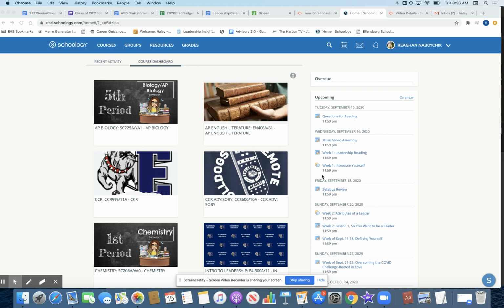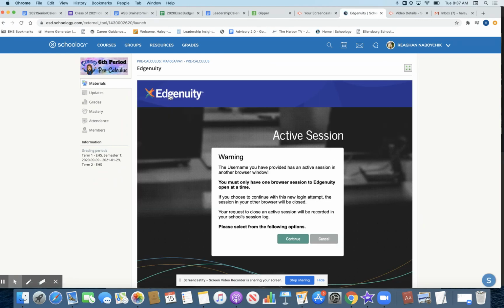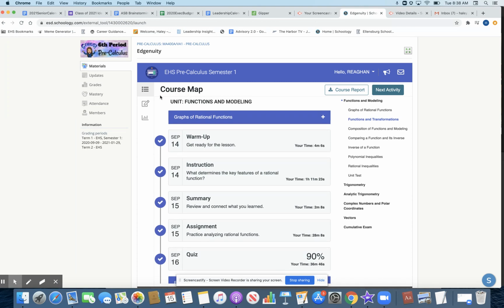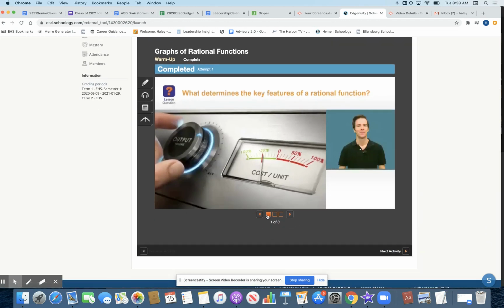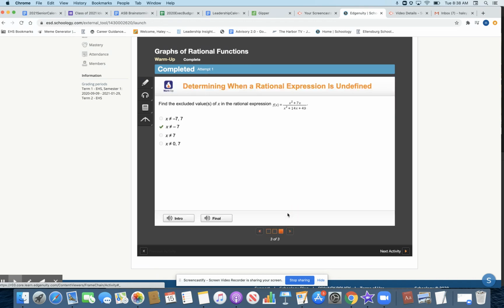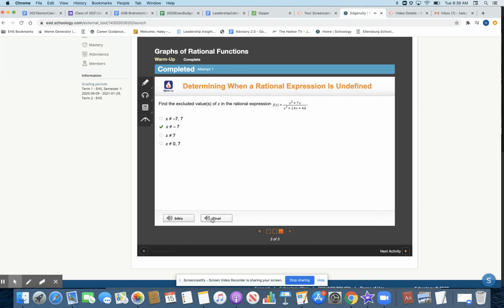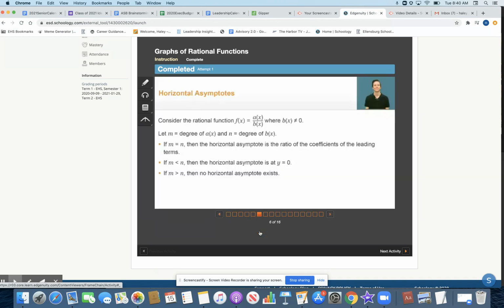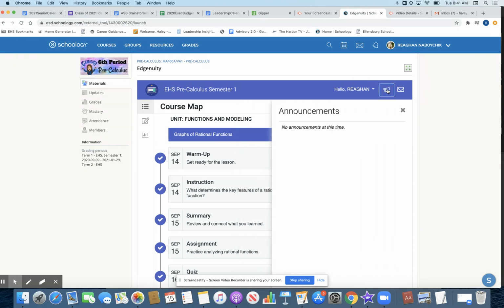Intro to Edgenuity